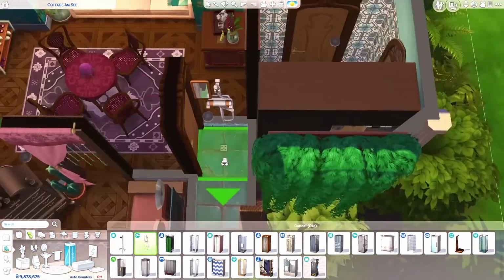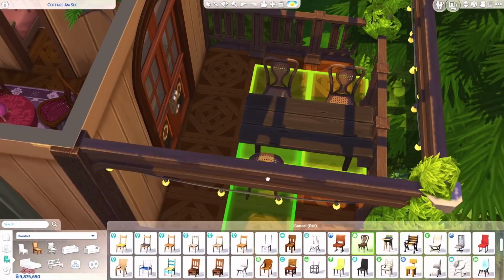PSYCHIC'S TINY HOUSE 🌲 | The Sims 4 Paranormal Stuff Pack: Speed Build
Welcome to another house building video! Today we're building a tiny house for a psychic using the new pack, Paranormal Stuff Pack!

bb.moveobjects on
bb.ignoregameplayunlocksentitlement
bb.showhiddenobjects
bb.showliveeditobjects

♡ Psychic's Tiny House
♡ 1 bedroom (1 sim), 1 bathroom
♡ §39,394
♡ Built in Windenburg
♡ 20x20